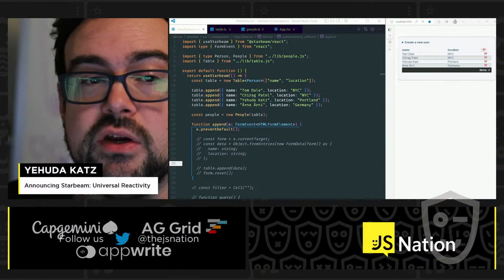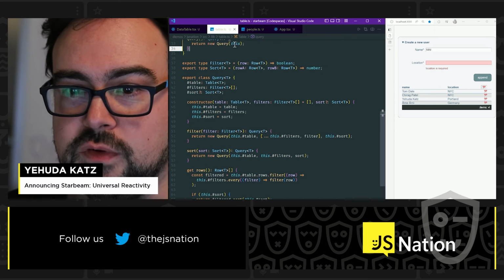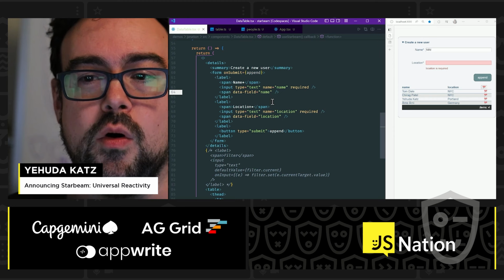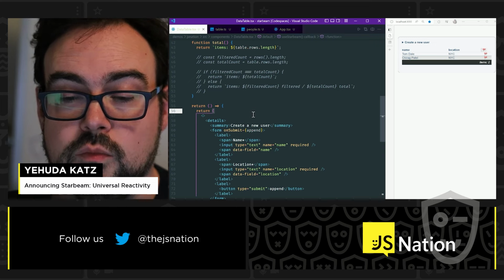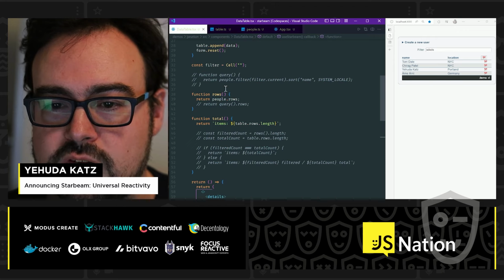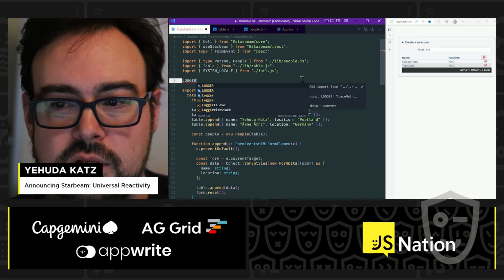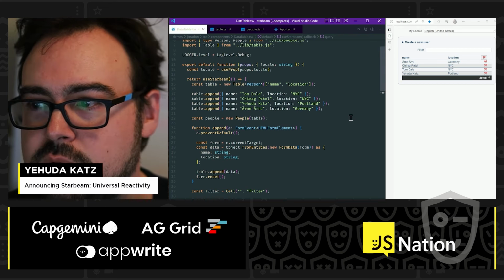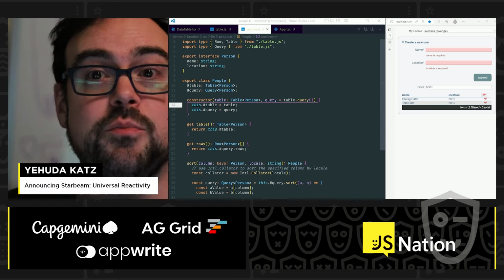Announcing Starbeam: Universal Reactivity – Yehuda Katz, JSNation 2022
Talk: Announcing Starbeam: Universal Reactivity
Starbeam is a library for building reactive data systems that integrate natively with UI frameworks such as React, Vue, Svelte or Ember. In this talk, Yehuda will announce Starbeam. He will cover the motivation for the library, and then get into the details of how Starbeam reactivity works, and most importantly, how you can use it to build reactive libraries today that will work natively in any UI framework. If you're really adventurous, he will also talk about how you could use Starbeam in an existing app using your framework of choice and talk about the benefits of using Starbeam as the state management system in your application.